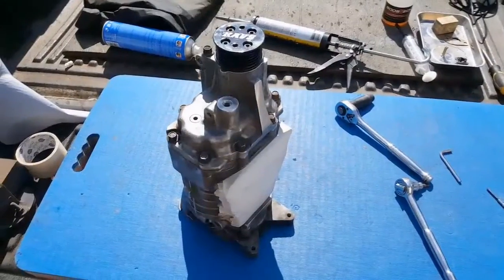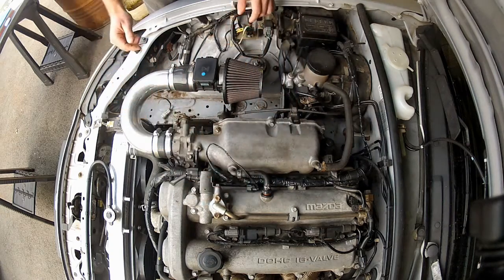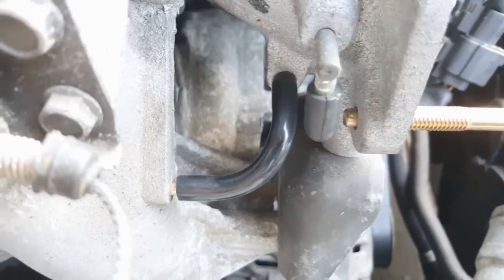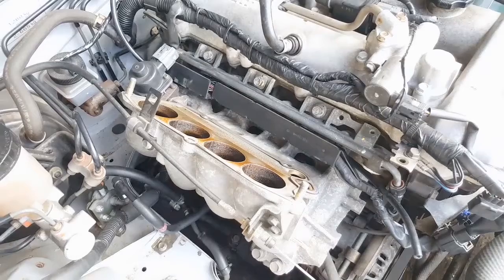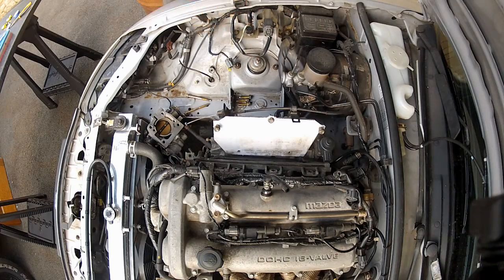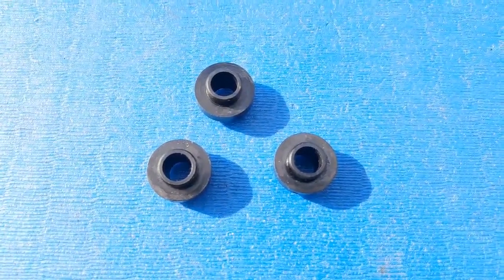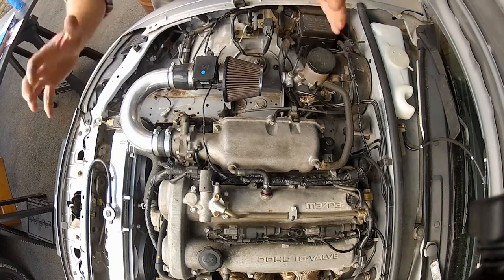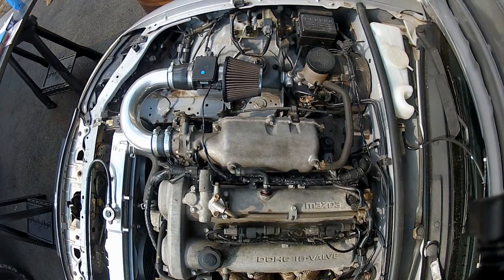Installing Bigger Fuel Injectors (RX8 Yellows / 1.8VVT NBFL) | Supercharging the MX5 / Miata Ep 21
RX8 Yellow Injectors are a very common upgrade for any forced induction MX5. They can deliver approximately 70% more fuel than the standard purple injectors, and are a direct plug and play swap for the stock units. They can also be picked up fairly cheaply which makes them perfect for a budget build like mine - providing you can find a genuine Denso set and avoid all the cheap fakes that have flooded the market. The increased amount of fuel these injectors can deliver will give me plenty of headroom for when I supercharge the car, meaning even in high load/high rpm situations, the fuel system will be able to deliver enough fuel to keep the engine happy. These RX8 Injectors will fit all NA & NB MX5s - 1.6 & 1.8 variants, however, it is slightly more complicated on the 1.8 engines (like mine) due to the design of the intake manifold. Once the injectors are installed I need to go into the ME221 ECU software (MEITE) and update the primary injector size. The ECU in this video is a Gen 1 ME221 (black board), but this procedure will also apply to the Gen 1 ME442, AND the Gen 2 ME221 & ME442 (white board).